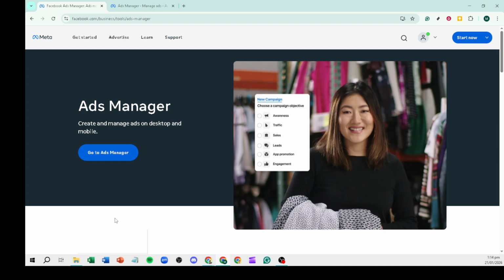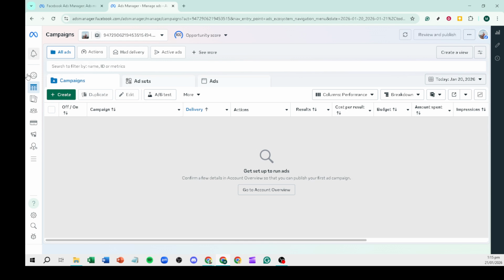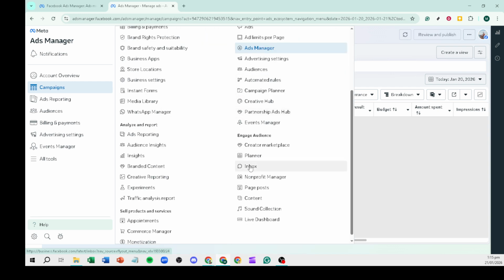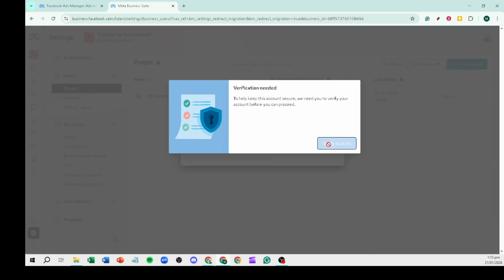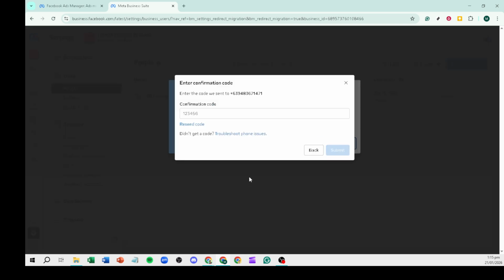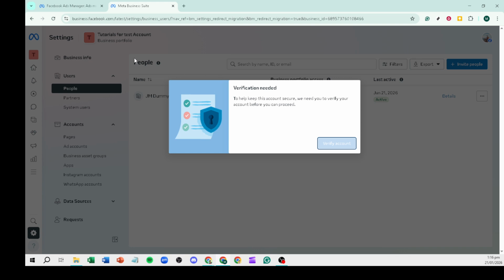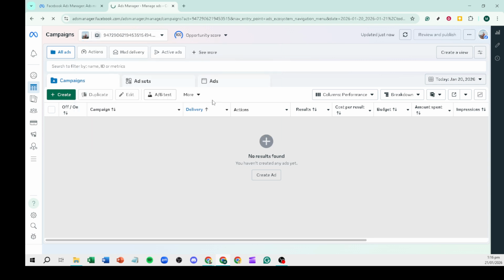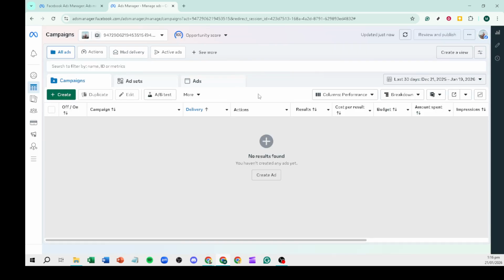How to Create New Ad Account on Facebook Ads Manager [Full Guide 2026]